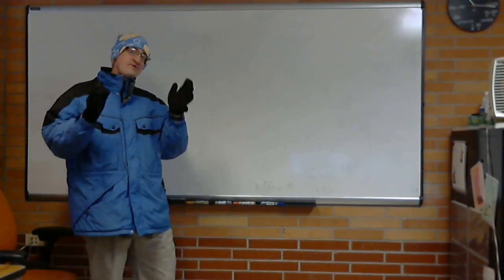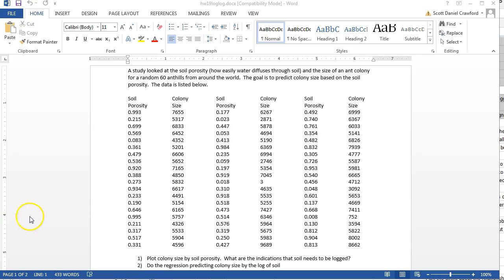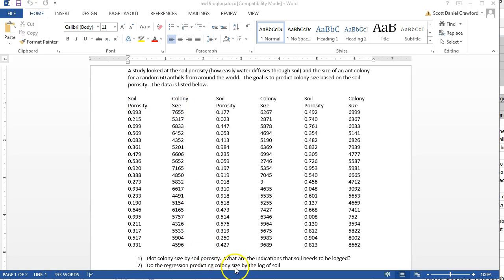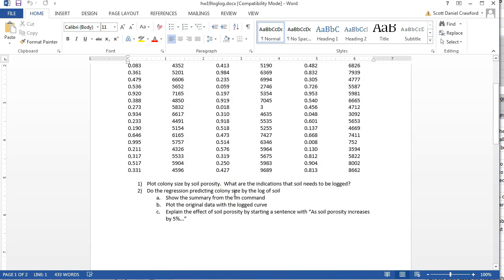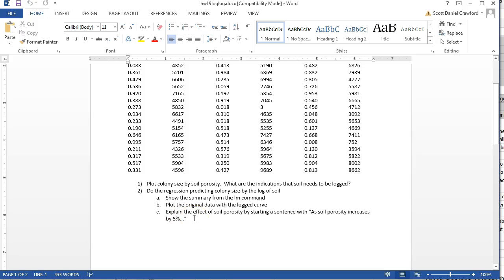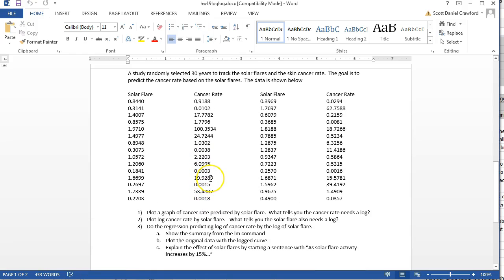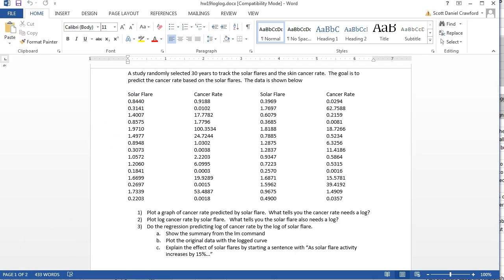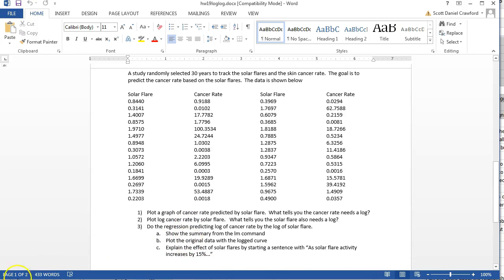Homework Log-Log Model